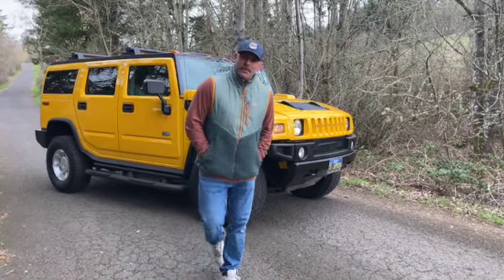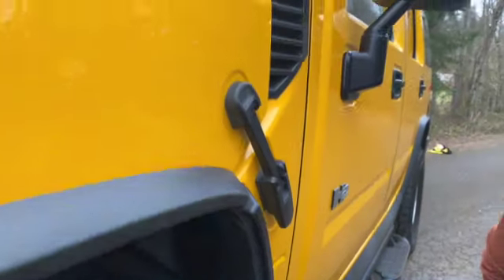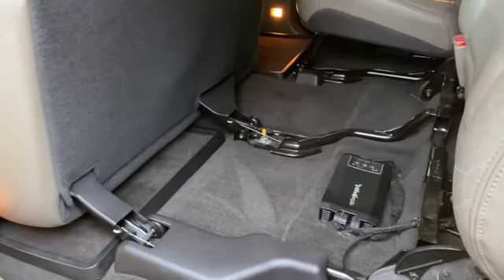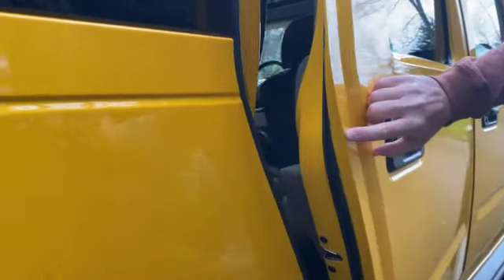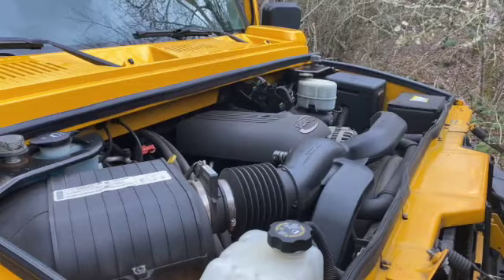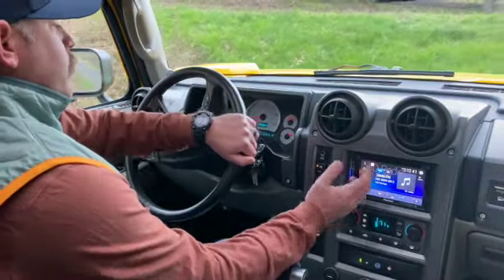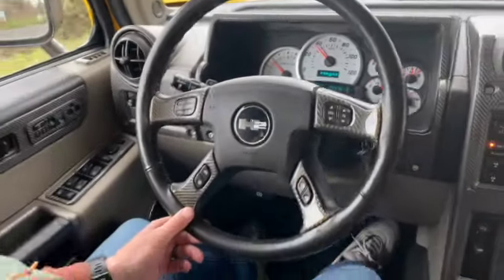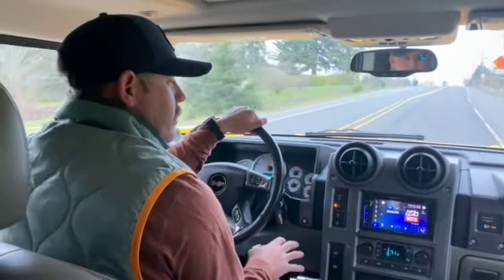2004 H2 Bring A Trailer